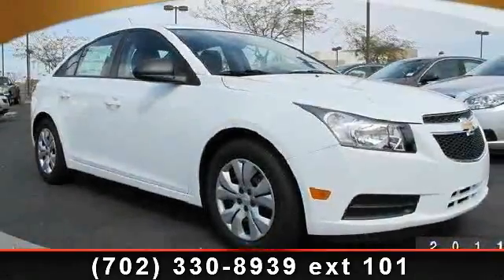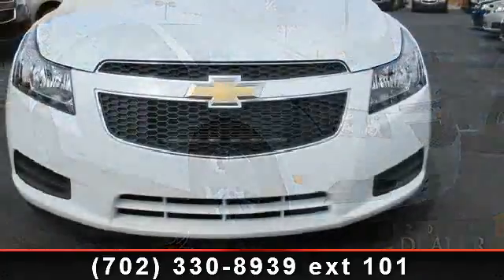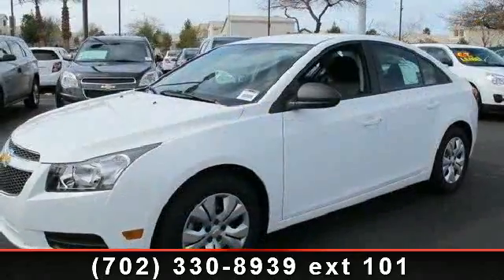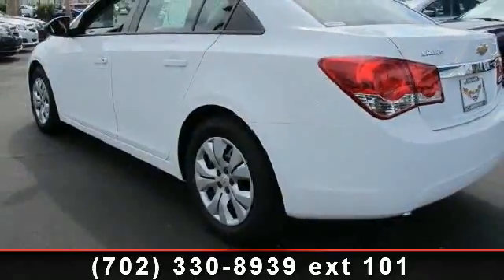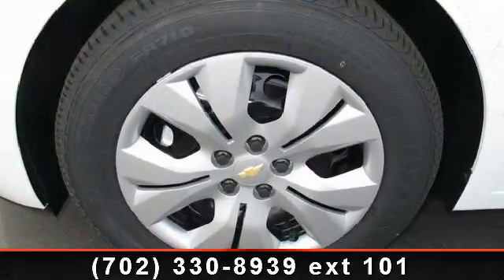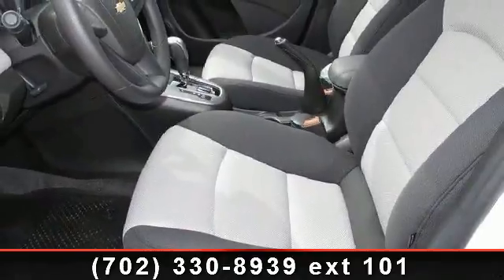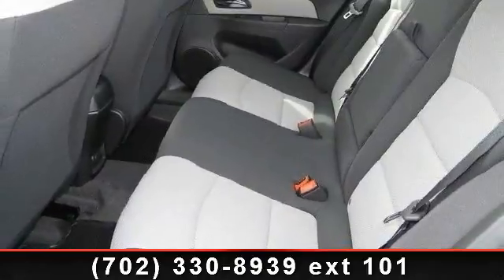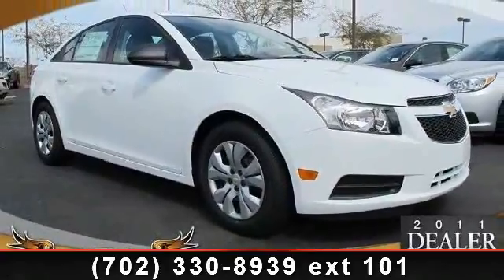2013 Chevrolet Cruze - Henderson Chevrolet - Henderson, NV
Henderson Chevrolet goes beyond just doing business; we get involved in the community that has supported us for years. We are committed to setting the standard among local dealerships by supporting our customers and striving to make a positive impact in our community!